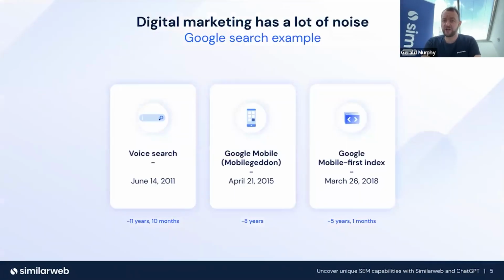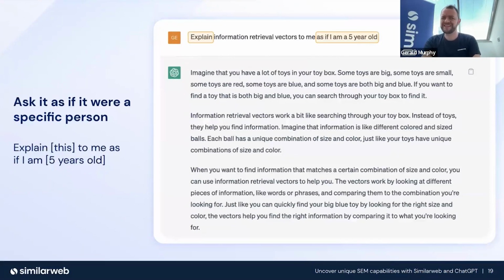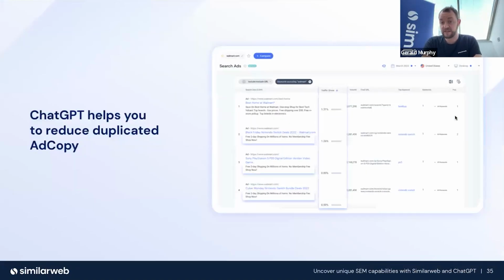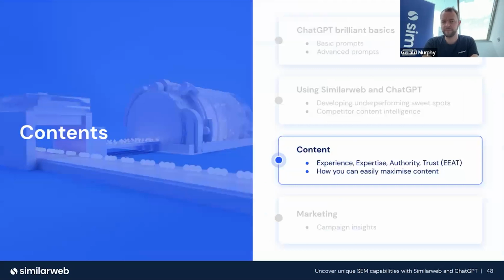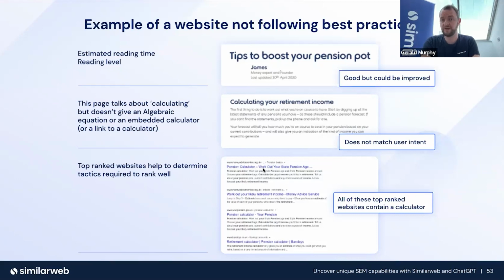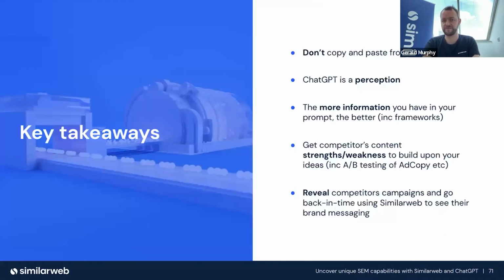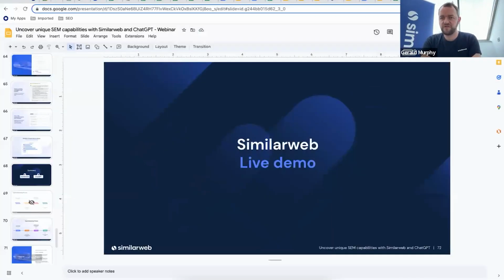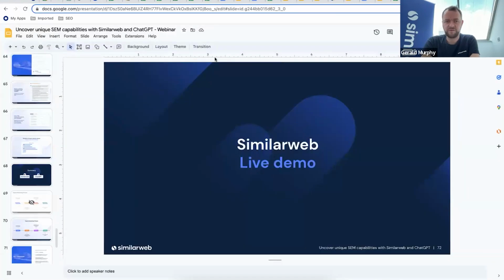How to use chatGPT for marketing with Similarweb!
0:00 – Agenda
1:49 – Digital Marketing Noise
7:21 – Basic ChatGPT prompts for digital marketing
9:29 – Advanced prompts
14:52 – Using Similarweb and ChatGPT together
23:03 – ChatGPT for content marketing
31:46 – ChatGPT for marketing managers
34:08 – Key takeaways
40:46 – Similarweb demo
47:01 – Schedule a live demo

Curious about how to build ChatGPT into your SEM workflow, but skeptical of the constant AI clickbait? You're in luck. Due to high demand, we reran our explosively popular Similarweb + ChatGPT webinar!

In this webinar replay, we provide practical advice on how to leverage Similarweb and ChatGPT to maximize your SEM strategy. Discover how you can use ChatGPT for marketing and unlock new growth opportunities for your campaigns.

Join us as we dive deep into targeted prompts for SEO and PPC, empowering you with the tools to optimize your advertising efforts. Uncover digital intelligence hacks that streamline SEM and enhance your marketing performance. Gain insights into advanced use cases, including strategies to improve EEAT (Expertise, Authoritativeness, and Trustworthiness), a crucial factor for online success.

Watch this webinar replay and you'll come away with:

- Targeted prompts for SEO and PPC 🎯
- Digital intelligence hacks to streamline SEM 🤖
- Advanced use cases such as improving EEAT 🔎

If you've ever wondered how to use ChatGPT for marketing or how it can revolutionize your SEM workflow, this webinar replay is a must-watch!